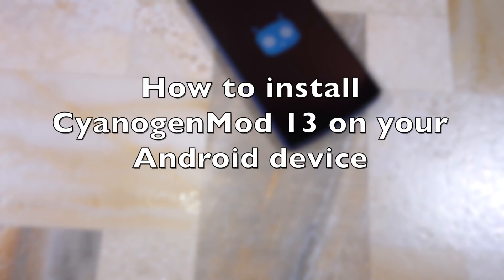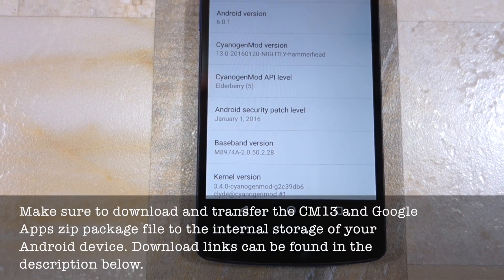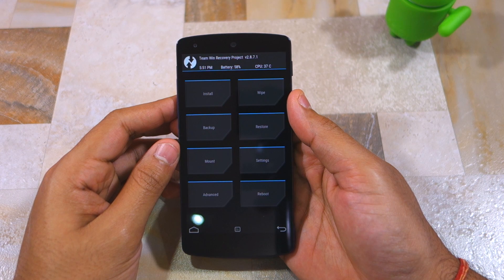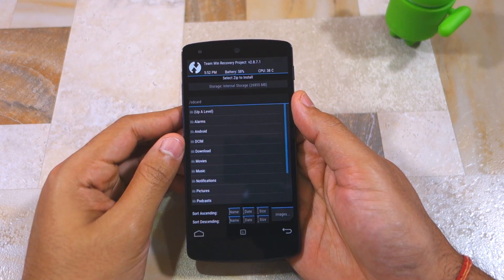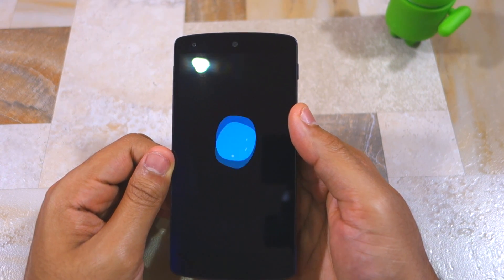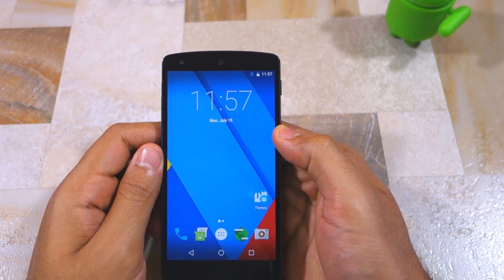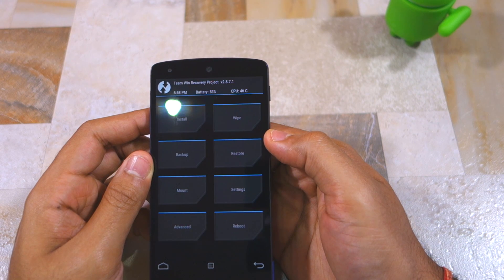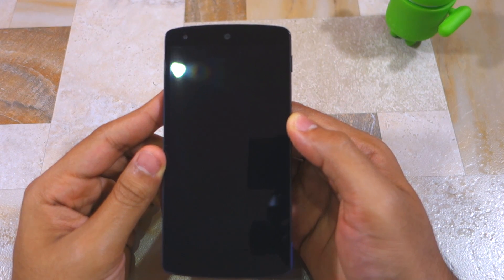How to install CyanogenMod 13 (CM13) on your Android device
Wondering how to install CyanogenMod 13 (CM13) on your rooted Android device? Watch this video and find out.